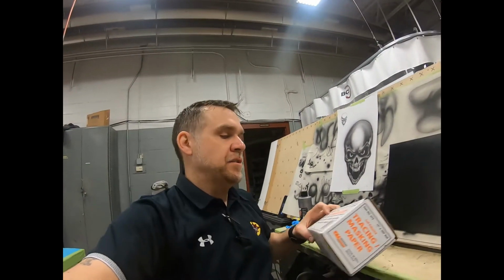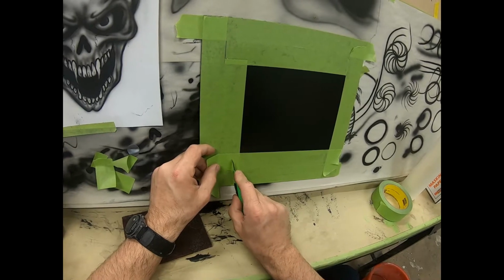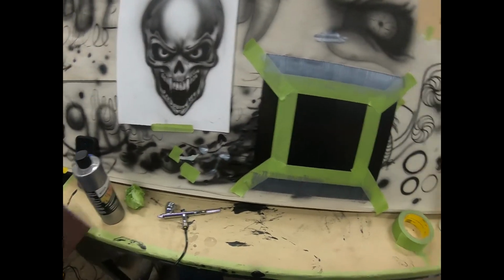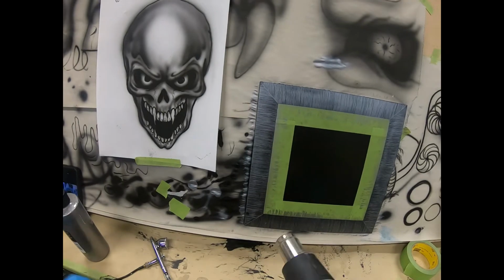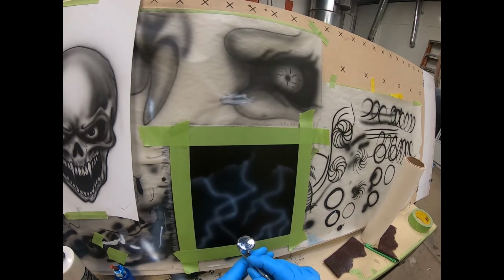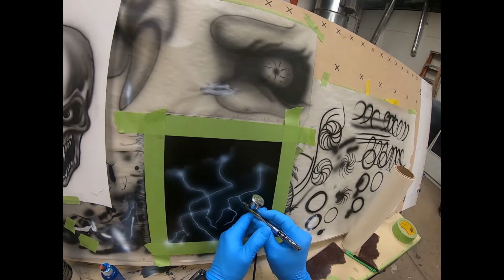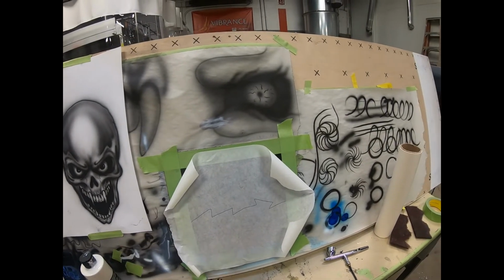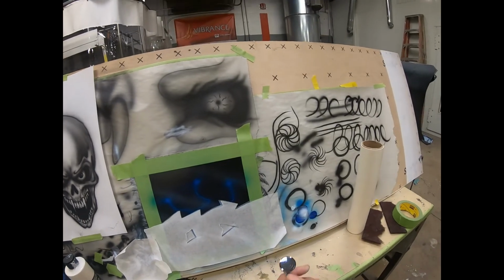Airbrushing Broken Window with Lightening